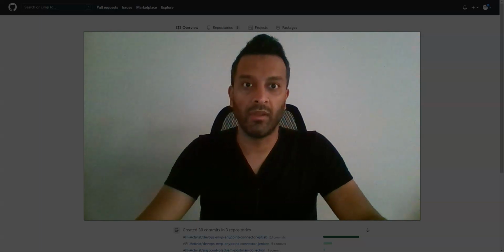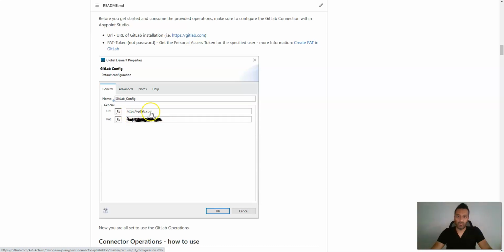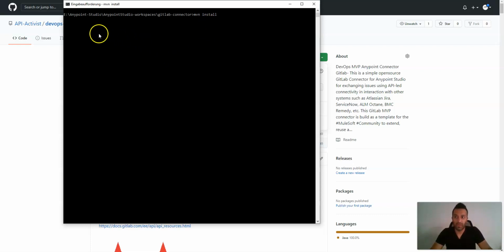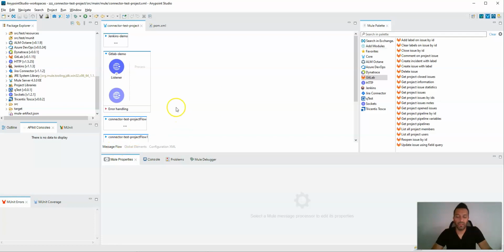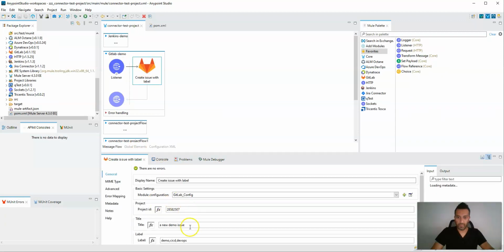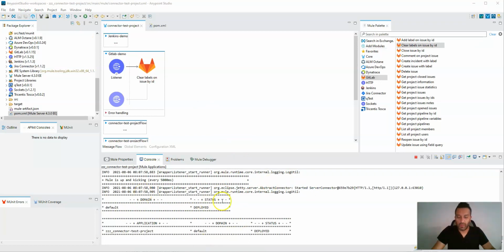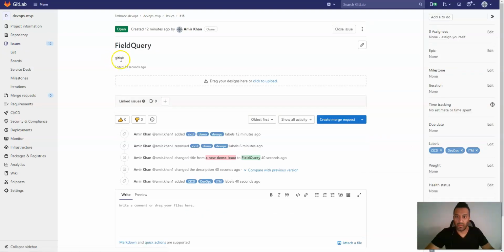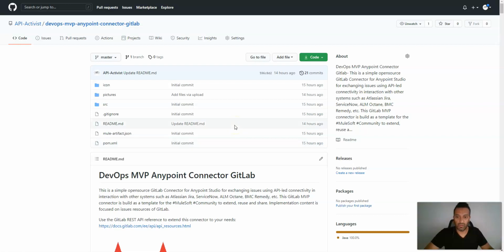MVP-02 - Introduction to anypoint mvp connector GitLab